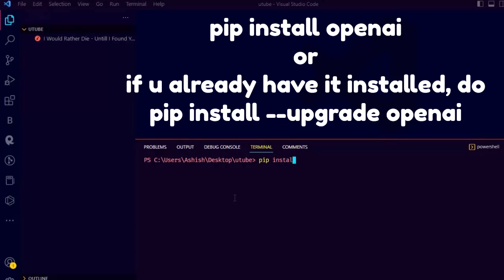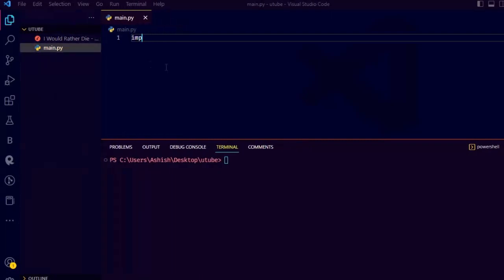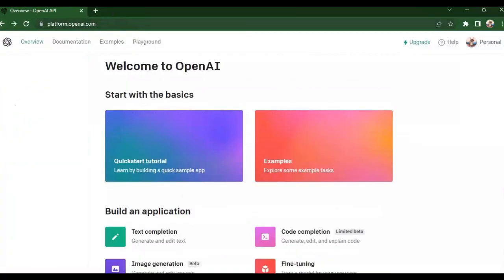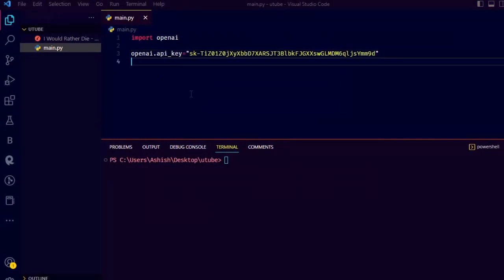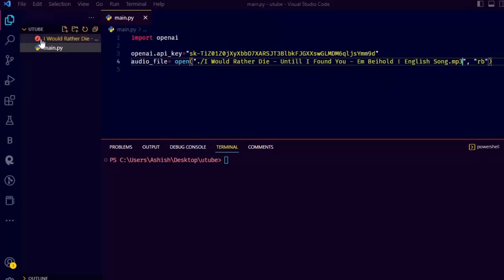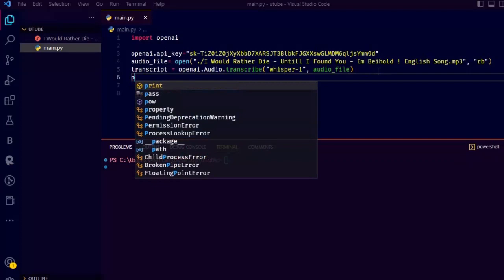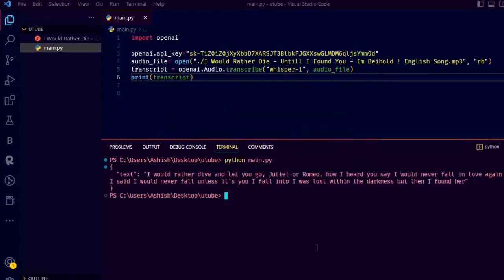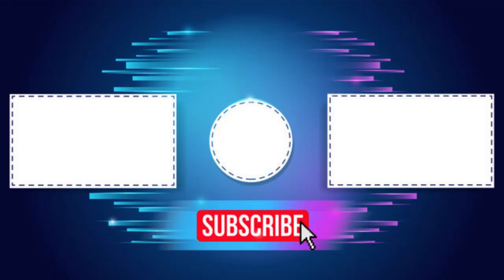Whisper AI | Open AI New AI Model | How to use it in python in 60 Seconds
In this 60-second tutorial, you'll learn how to use OpenAI's state-of-the-art Whisper model for speech-to-text in Python. The Whisper model is a powerful neural network that can transcribe audio in multiple languages and is designed to be highly accurate.

First, we'll show you how to install the OpenAI API package and authenticate your API key. Then, we'll walk you through the code to transcribe an audio file using the Whisper model. We'll cover how to set the audio file path, language code, and output format.

With just a few lines of code, you'll be able to convert audio into text with impressive accuracy. This tutorial is perfect for developers who want to integrate speech-to-text functionality into their Python projects.

So, if you're ready to harness the power of the Whisper model for your speech-to-text needs, watch this quick tutorial now.